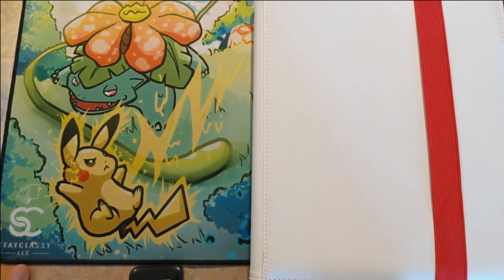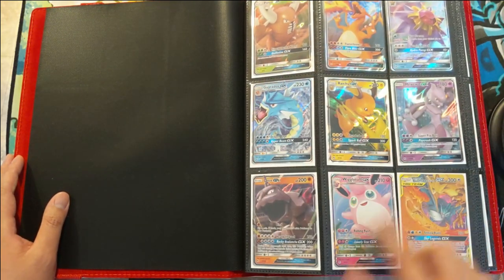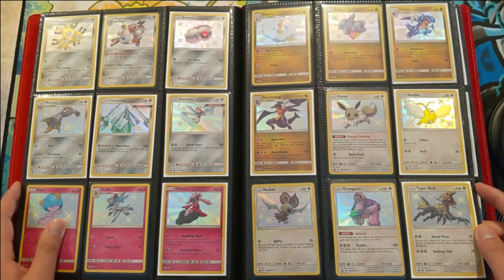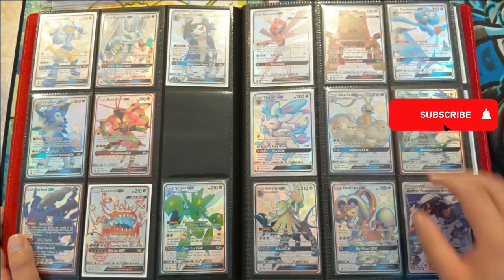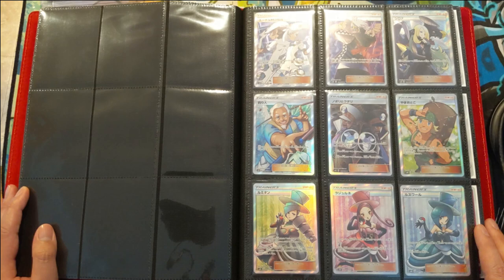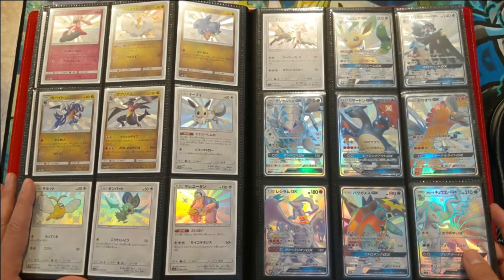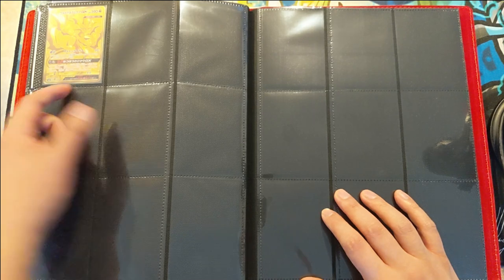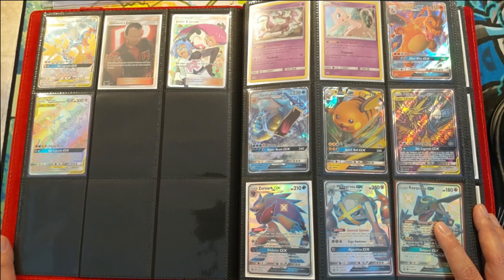FINALLY COMPLETE!! HIDDEN FATES BINDER! 6 Months in the MAKING!